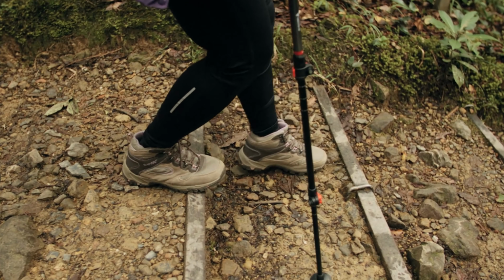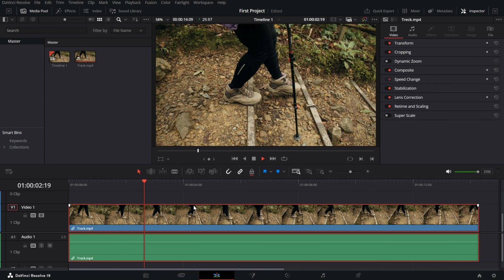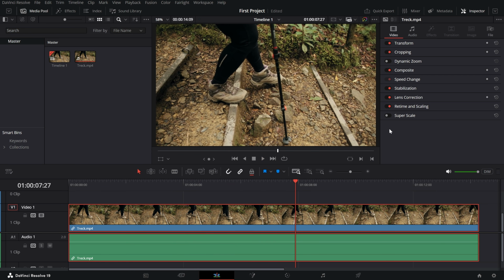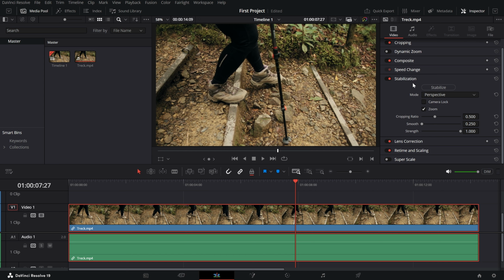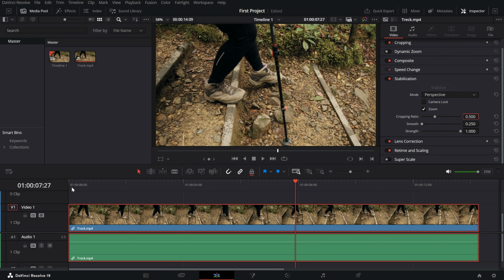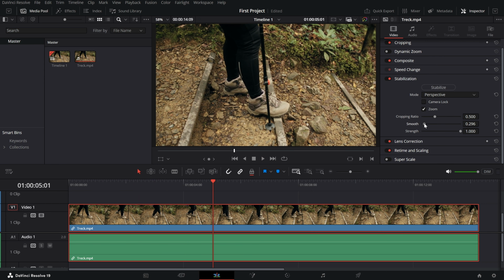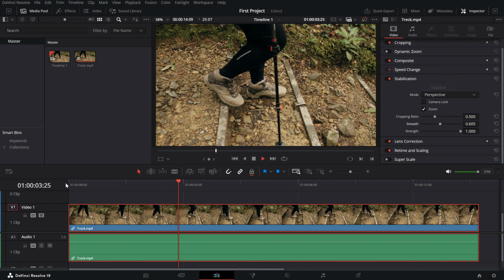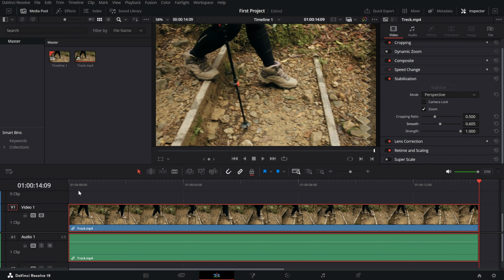How to fix Shaky Footage with Stabilization in DaVinci Resolve - Lesson 28 DaVinci Resolve Tutorial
Say goodbye to shaky footage! Learn how to stabilize your clips in DaVinci Resolve with just a few simple steps. This tutorial covers everything you need to know about using the Stabilization tool in the Inspector, including tweaking settings for the perfect result.

Transform your handheld shots into smooth, professional-looking clips with this quick guide.